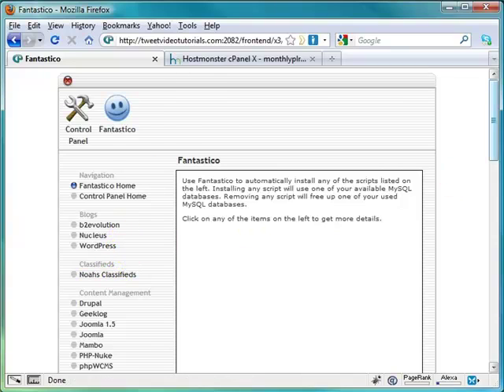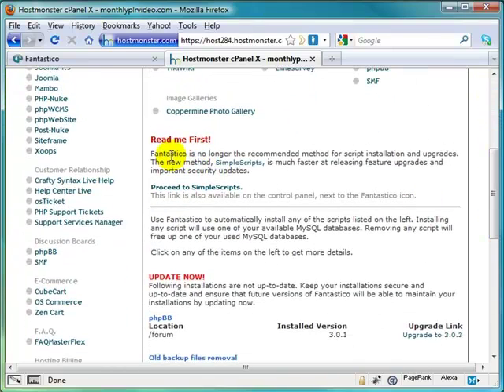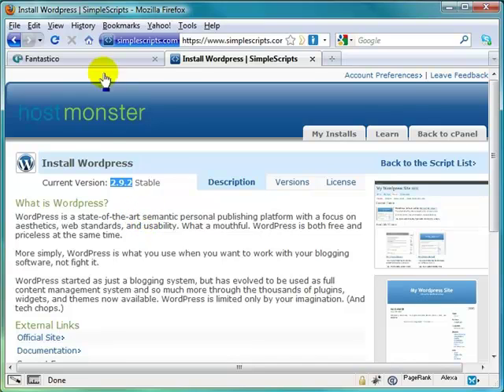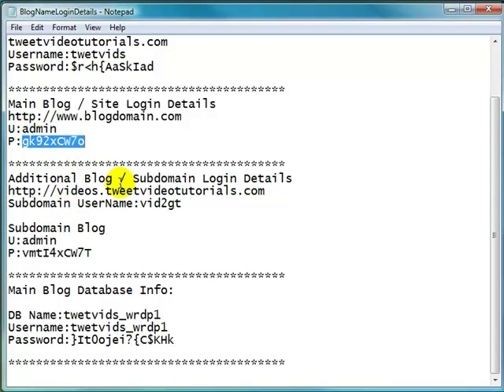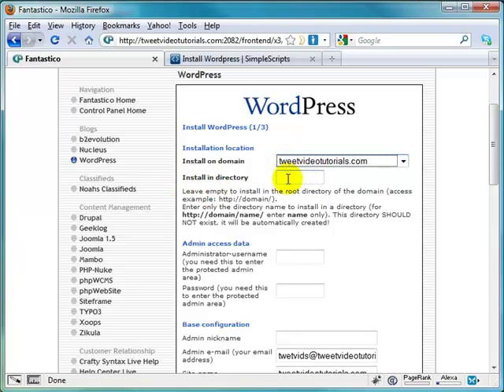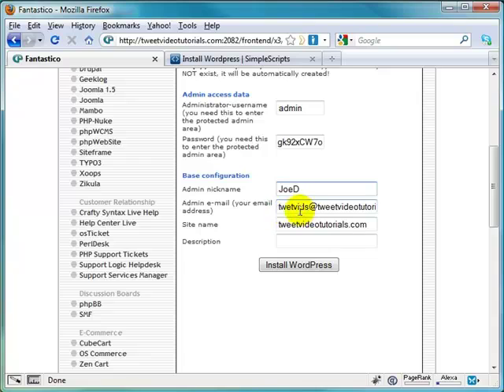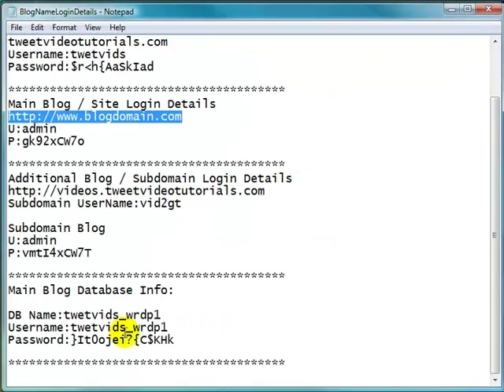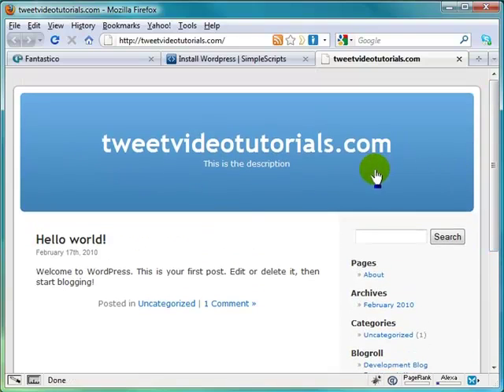vid9 The WordPress Auto Install